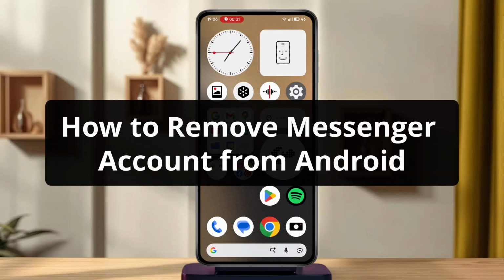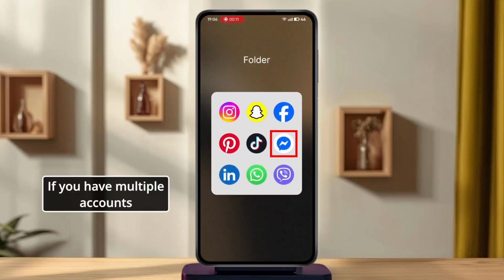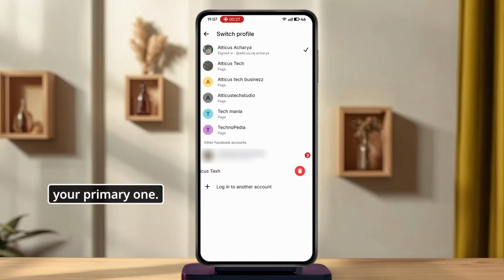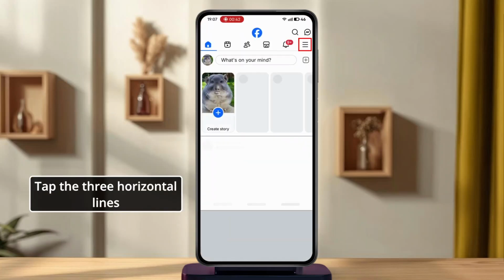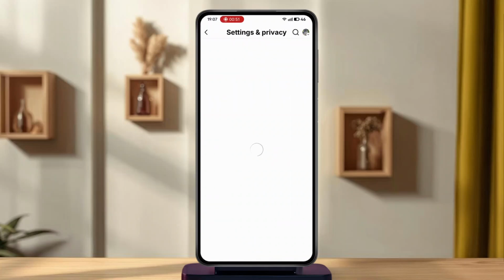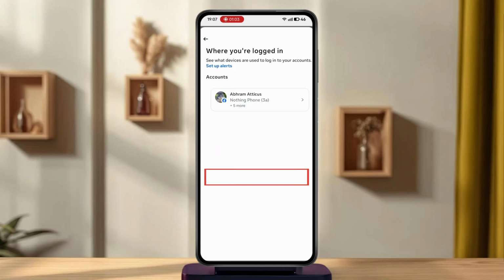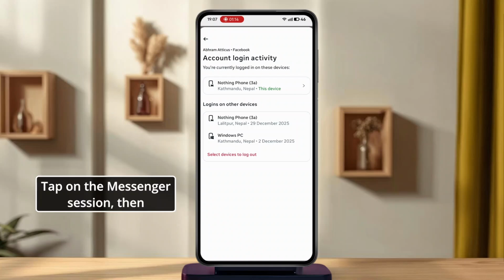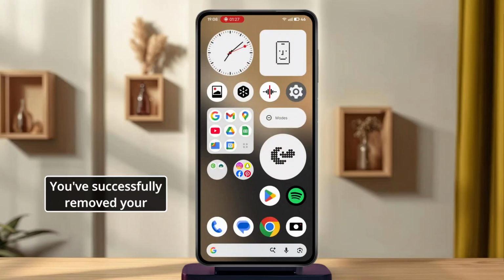How to Remove Messenger Account from Android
Learn how to remove your Messenger account from an Android device quickly and safely in this step-by-step tutorial. Whether you want to protect your data or manage your social media accounts, this guide on Android messenger account removal will help you do it effectively.

In this video, you'll discover the full Messenger app removal process on Android. You'll also learn about mobile app privacy settings, how to manage your accounts, and steps for maintaining online security and data privacy on Android.

Timestamps:
0:00 Introduction
0:40 Removing Messenger Account on Android